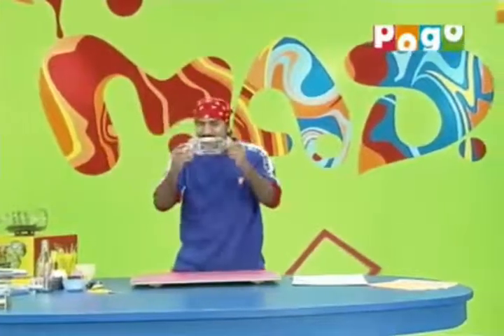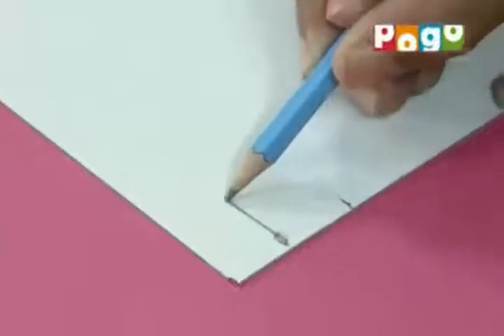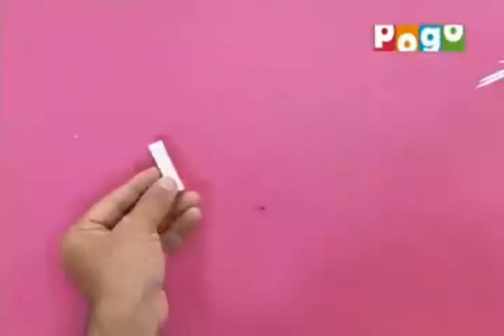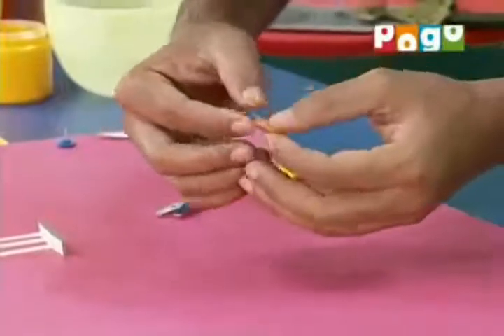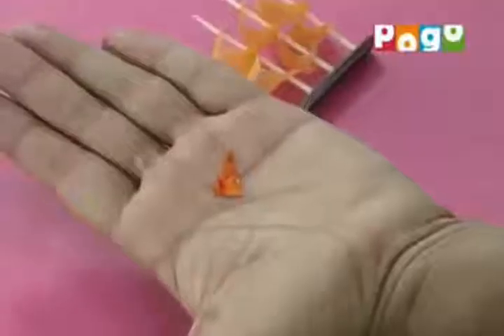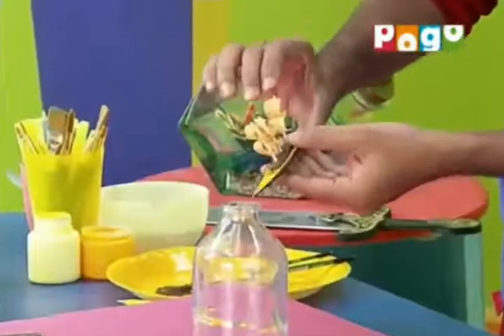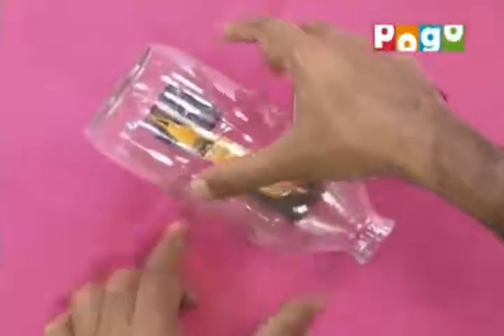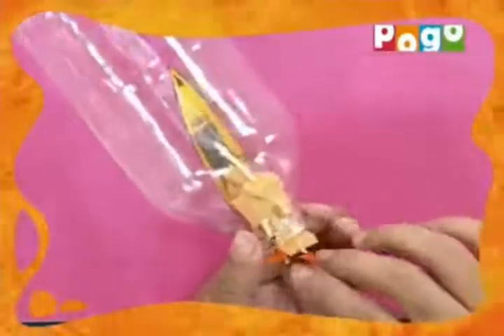How To Make a SHIP IN A BOTTLE | POGO MAD | Science Project